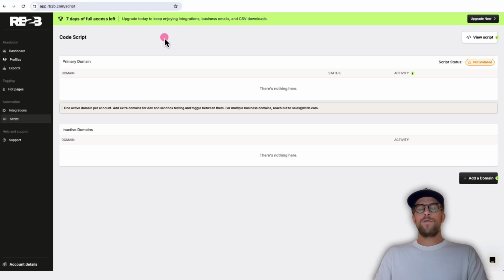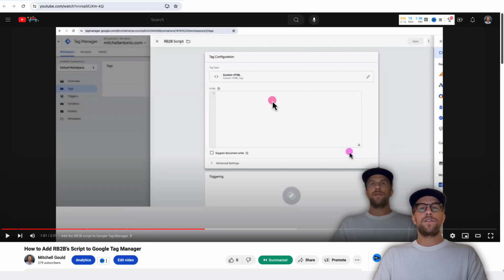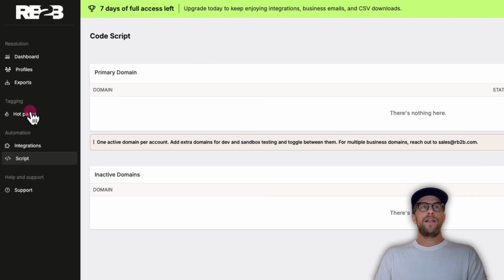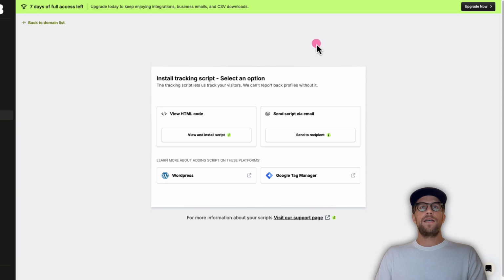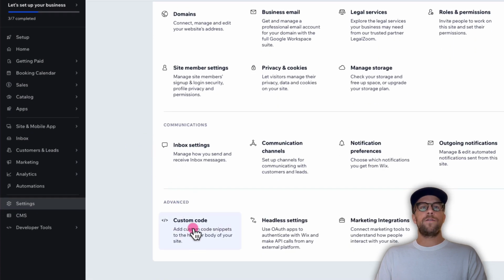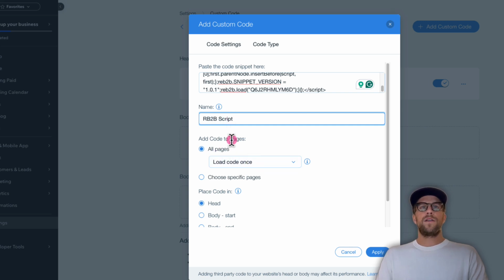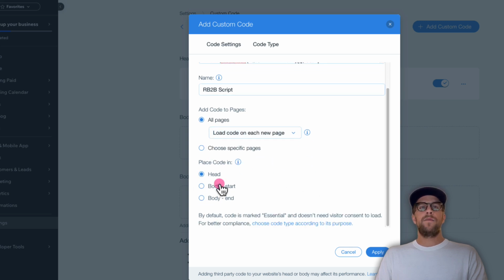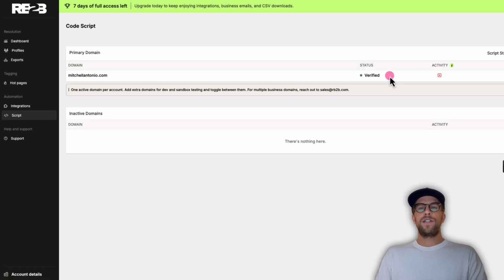How to Add RB2B's Script to a Wix Website (Quick & Easy)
Learn how to add the RB2B script to your Wix website. The RB2B script allows you to identify users who have visited your website.

00:00 Introduction
00:28 Add your domain to RB2B
00:43 Copy the RB2B script
00:56 Add the RB2B script to Wix
01:46 Verifying your script
02:04 Conclusion